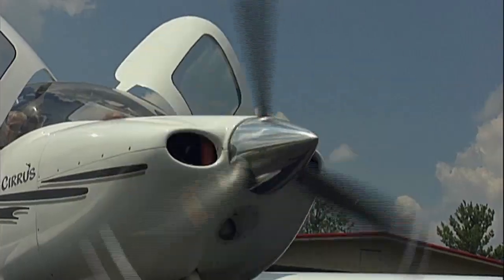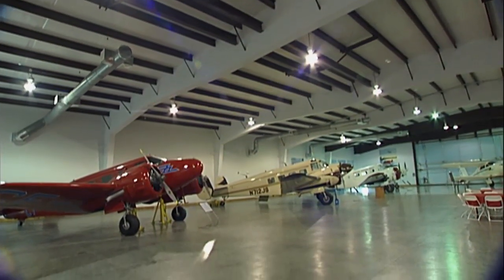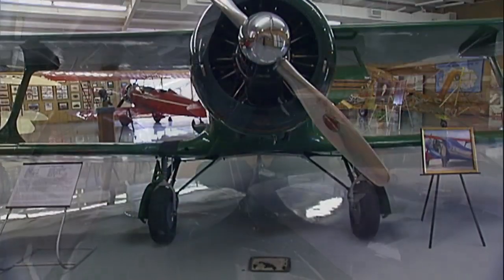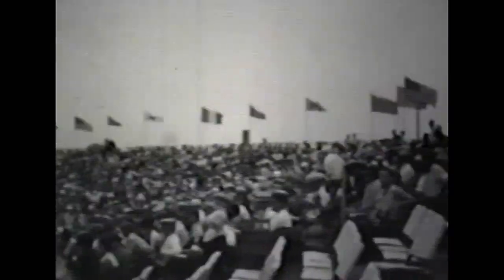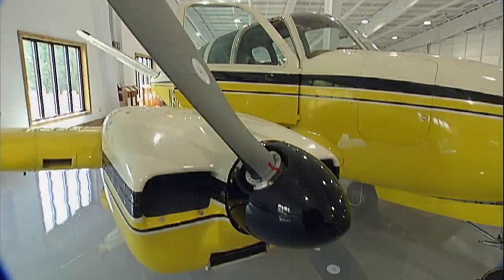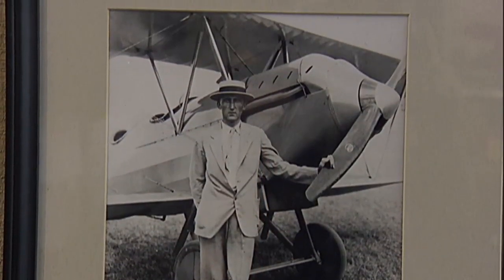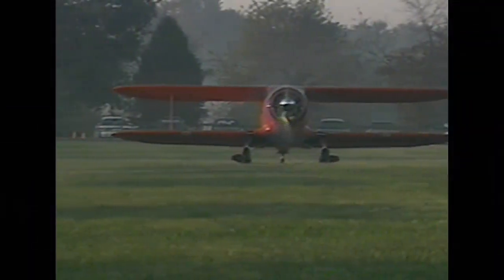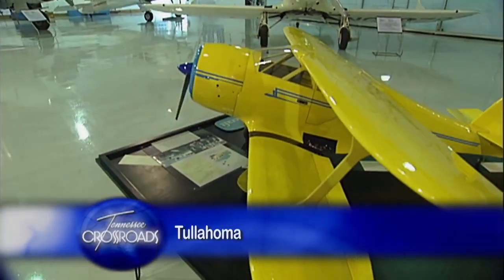Beechcraft Heritage Museum | Tennessee Crossroads | Episode 2547.2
Around our state are all kinds of museums dedicated to preserving many different artifacts. One Tennessee museum may be unique in the country, since it  is dedicated to preserving the memory of one particular brand of Airplane. Tennessee Crossroads takes us on a visit to the Beechcraft Heritage Museum in Tullahoma, TN. Watch this and more episode segments of Nashville Public Television's Tennessee Crossroads.